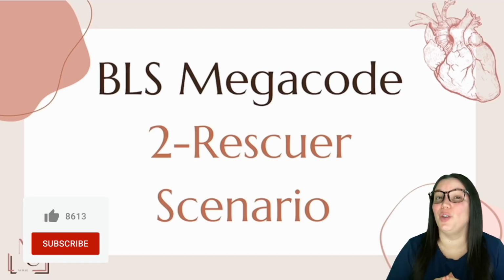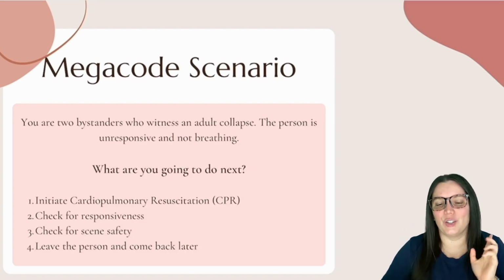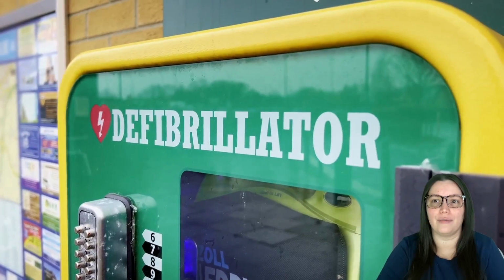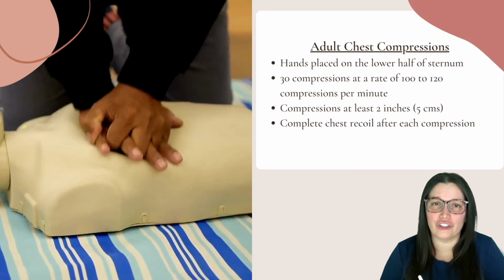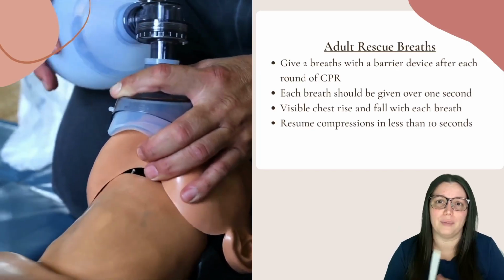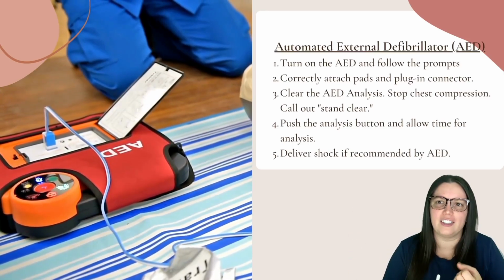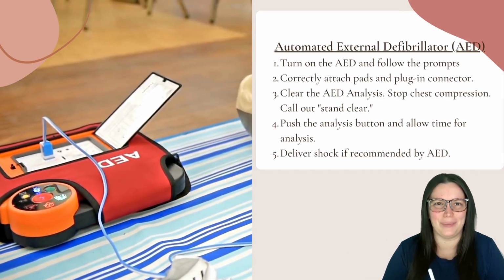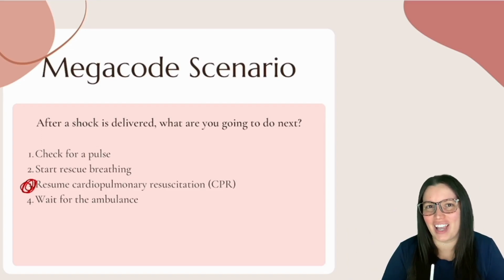AHA BLS 2-Person Rescuer Megacode Review (Pass Your Megacode First Try)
Looking to get certified in BLS? Watch this video and learn everything you need to know about the 2-person rescuer certification.

We'll cover the basics of what you need to know, from understanding when certification is necessary to tips for passing your Megacode first try!

00:00 Introduction
00:33 Megacode Scenario Question 1
01:23 BLS Victim Assessment
02:36 Megacode Scenario Question 2
02:11 Adult Chest Compressions
03:50 Adult Rescue Breaths
04:41 Automated External Defibrillator (AED)
06:10 Megacode Scenario Question 3
07:25 Outro